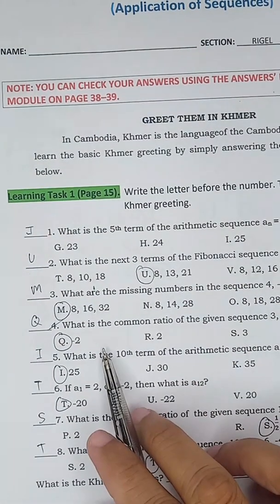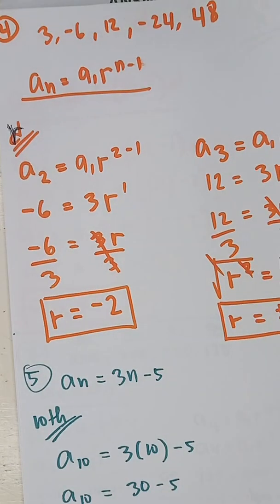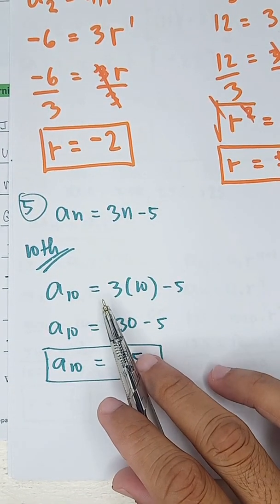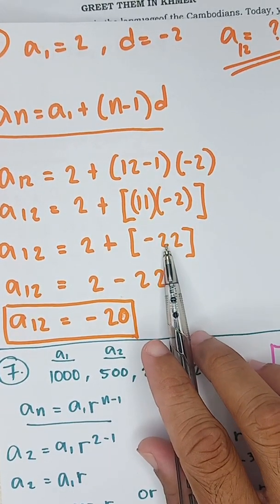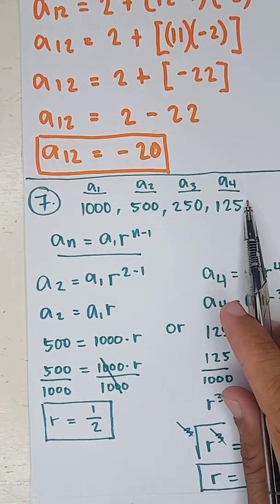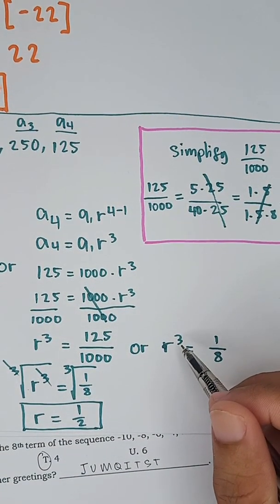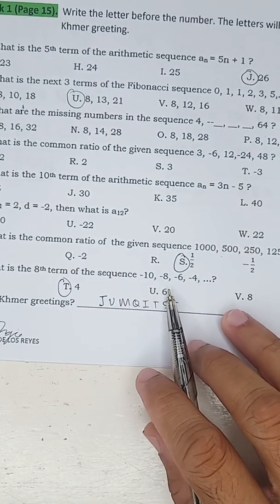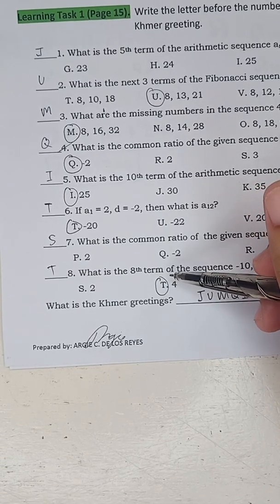Application of sequences (Grade 10 Math) Tagalog | Learning task 1 | Q1 - Week 5 Part 3/3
Explanations on answers in the answer sheet.